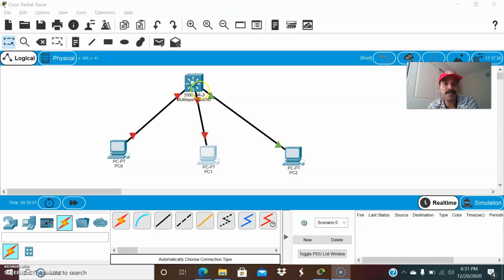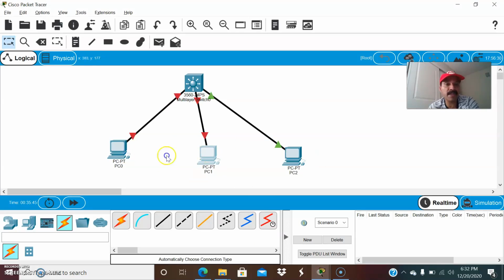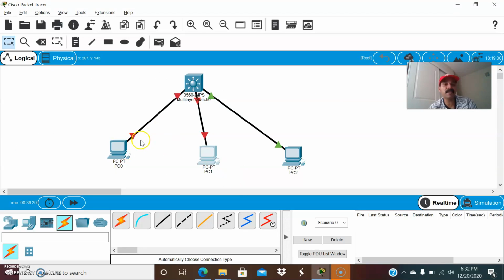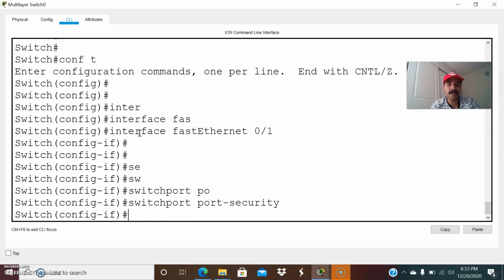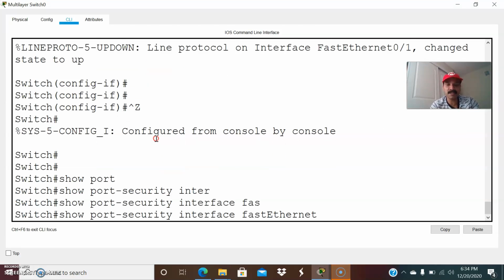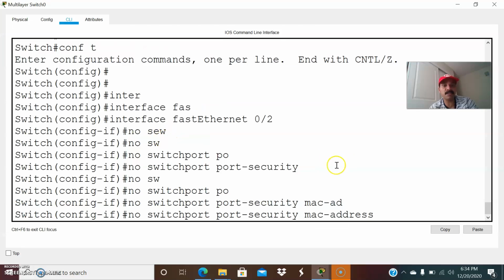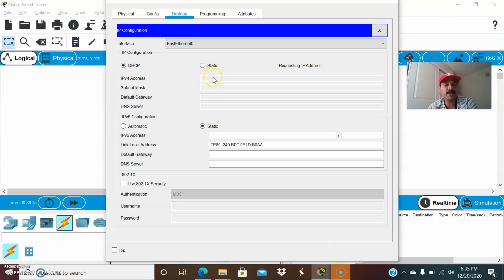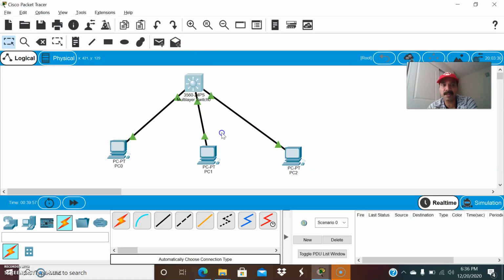Troubleshooting Port Security Issues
Lets troubleshoot the Port Security Issues

3 PC's Connected to Multi-layer Switch  and all are in the same VLAN 10
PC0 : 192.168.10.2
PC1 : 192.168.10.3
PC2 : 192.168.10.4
DHCP Pool created for Vlan 10 in Switch
and the gateway for this VLAN 10 configured in Multi-layer Switch as 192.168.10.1

Due to Port Security Issues , PC0 and PC1 are not getting the IP address and getting the APIPA address .Please troubleshoot and fix this issues

Note : Port Security is used to control a port based on the mac-address
Due to the incorrect mac-address mapped to the first 2 ports , both these PC's are not getting the IP address